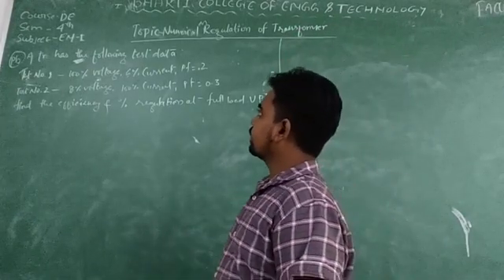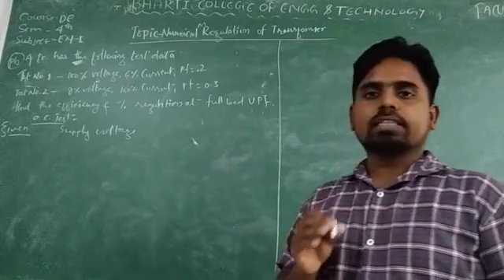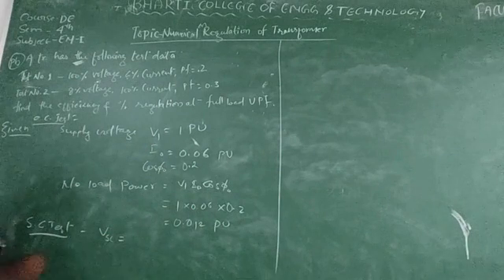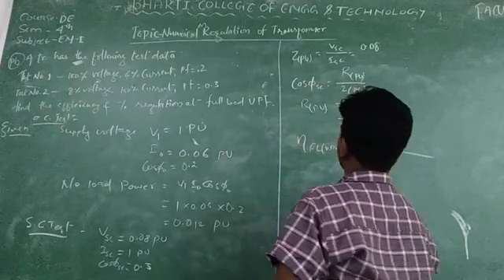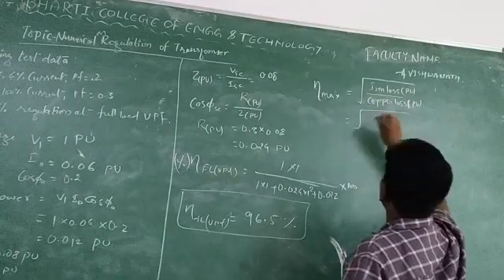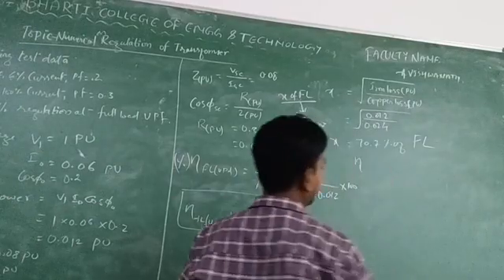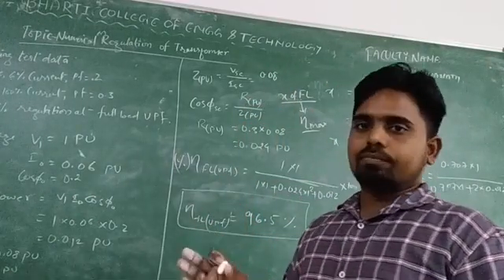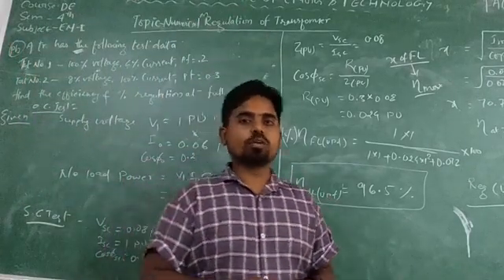numerical on regulation by A VISHWANATH